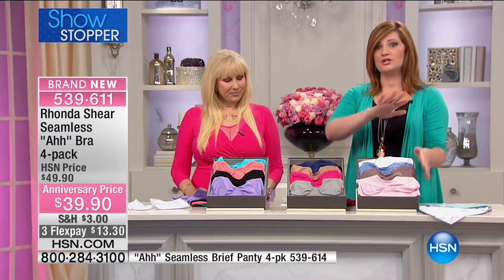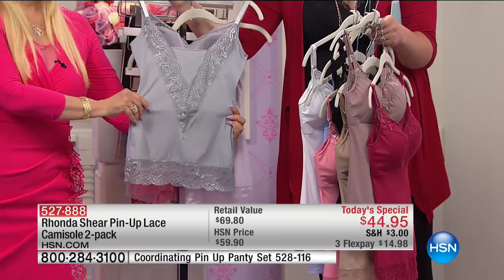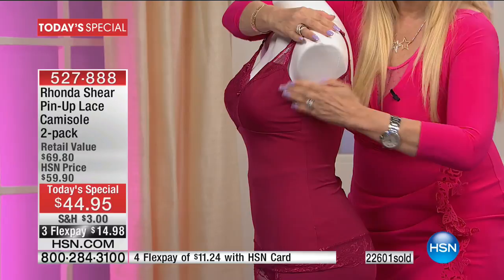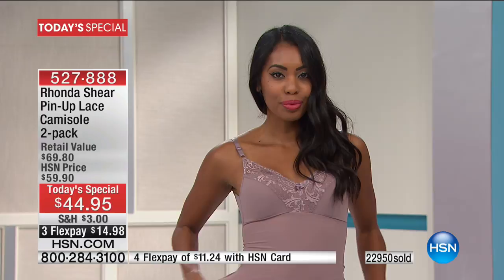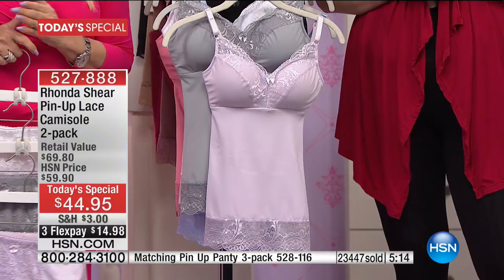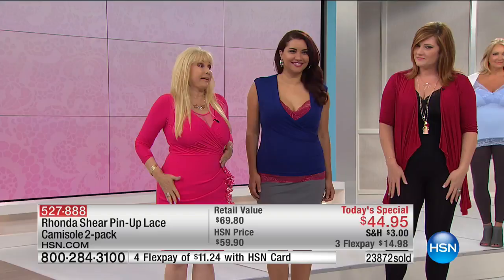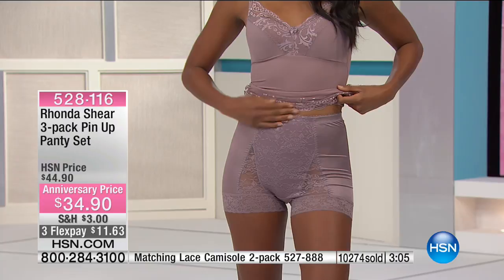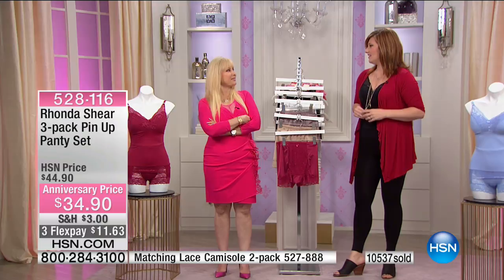HSN | Body Solutions by Rhonda Shear Anniversary 04.18.2017 - 05 PM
Foundations from celebrity Rhonda Shear